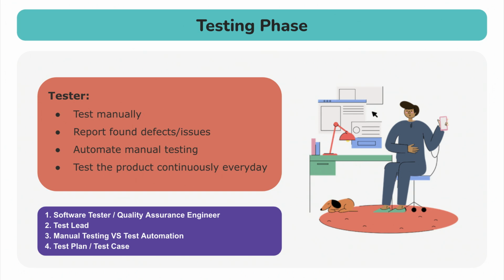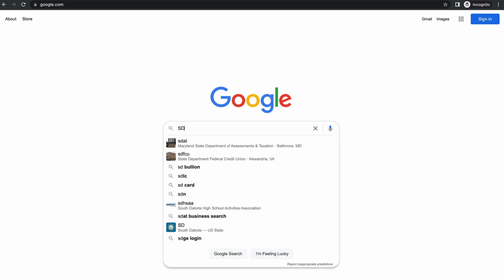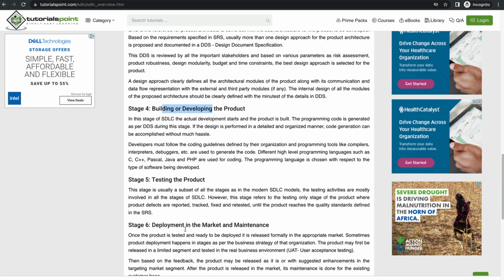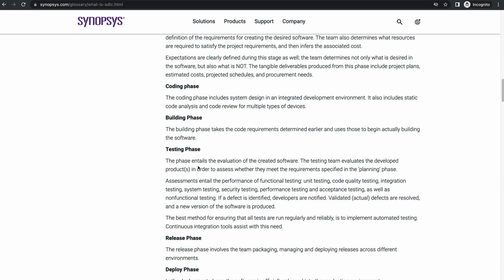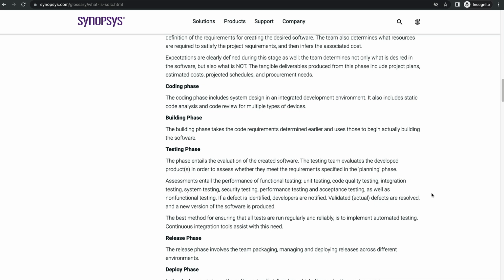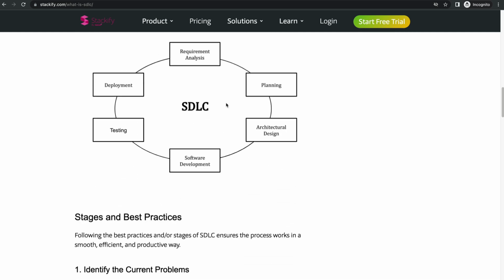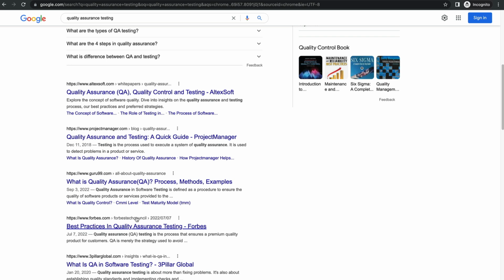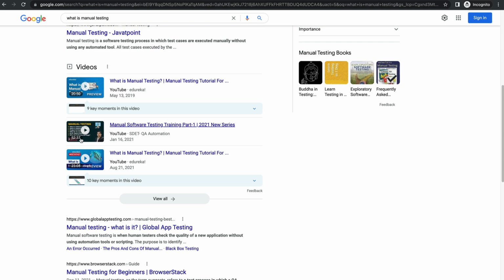7 testing phase | 1. How a Software Product is Made | level-0 bootcamp-prep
7  testing phase  | 1. How a Software Product is Made | level-0 bootcamp-prep